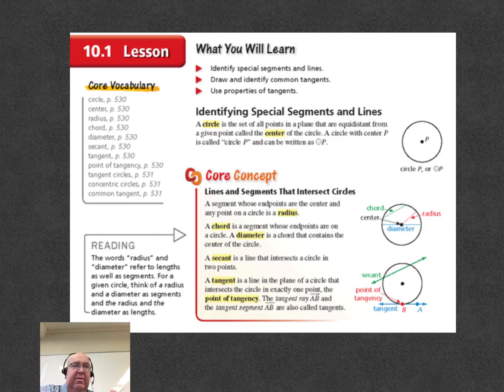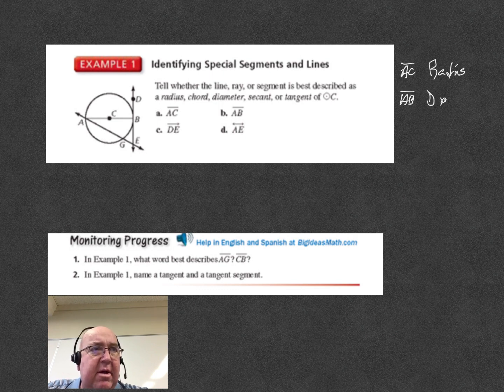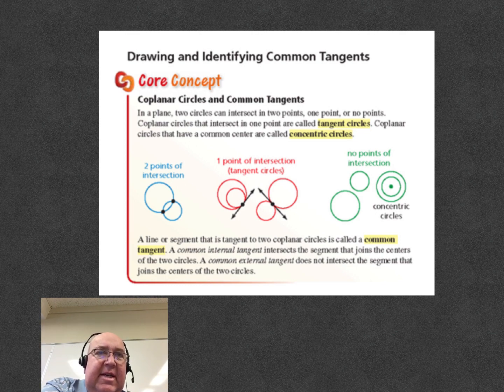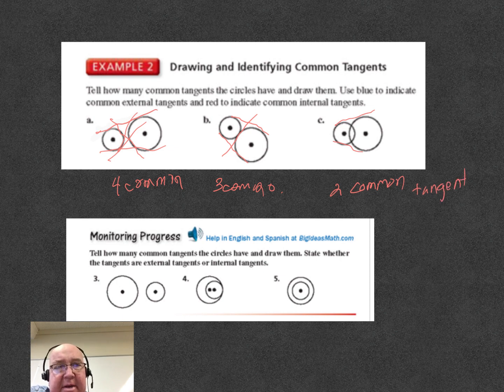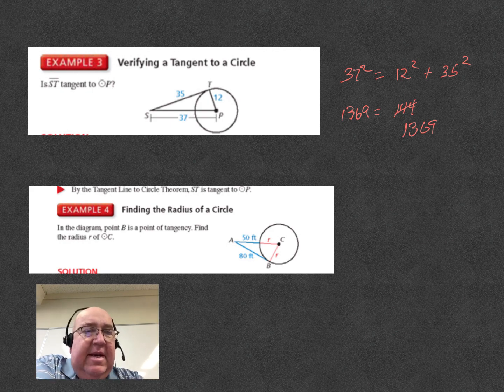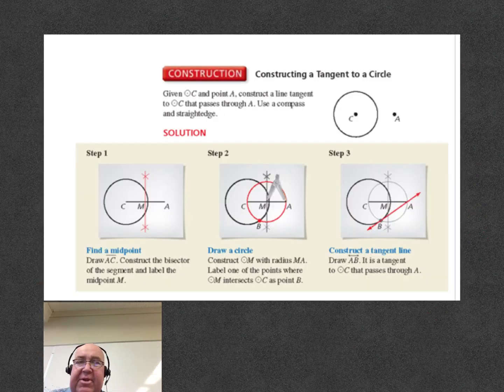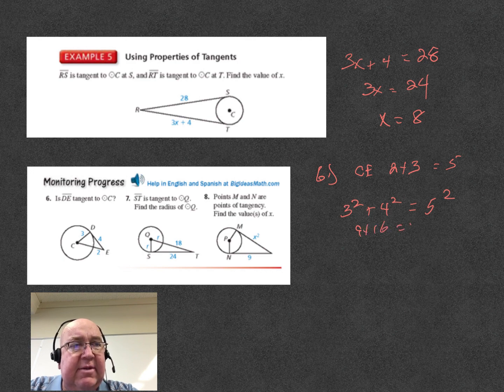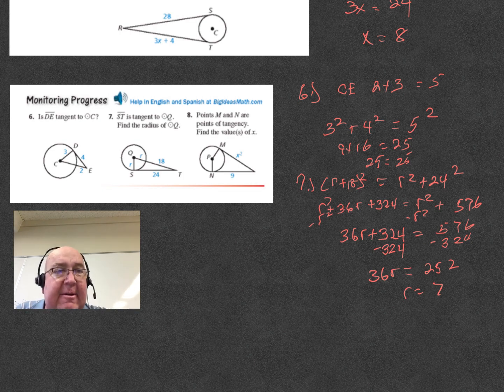Geometry Section 10.1